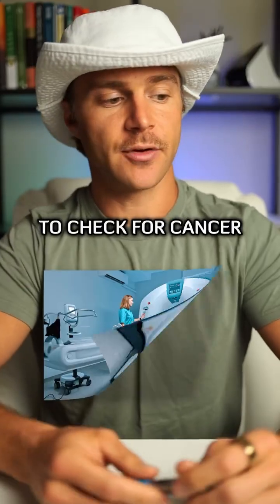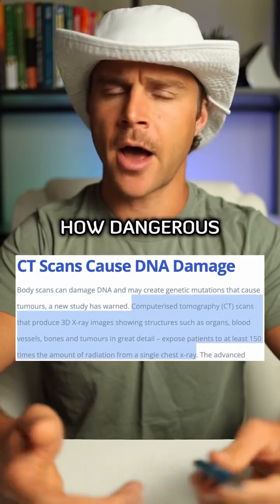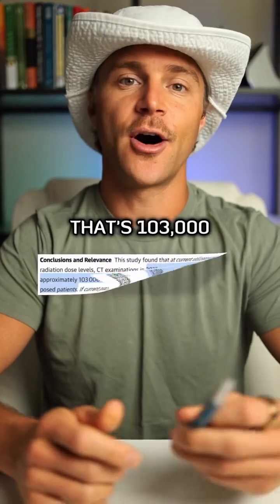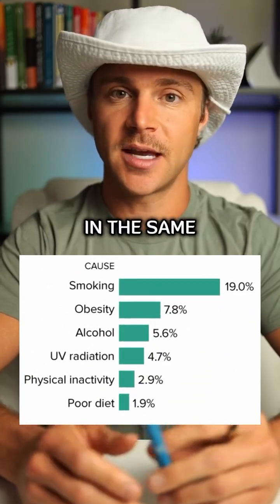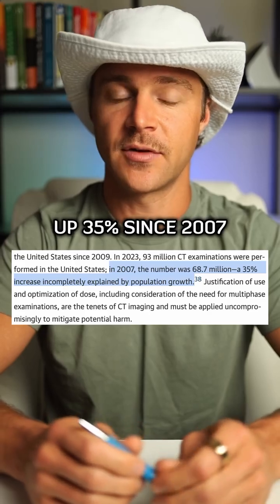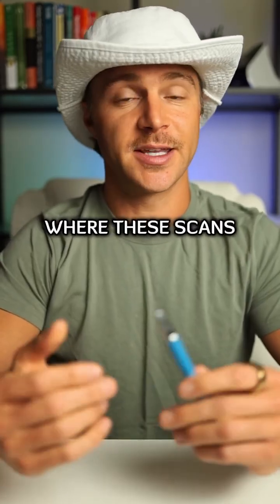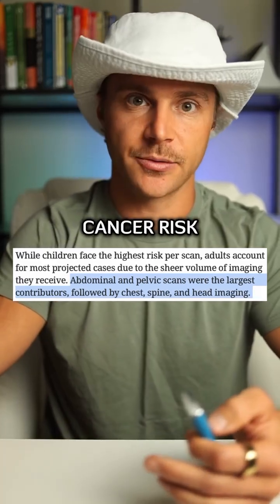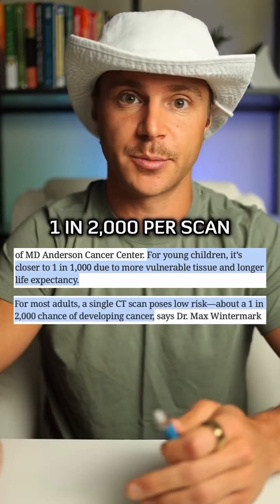THE TRUTH ABOUT CAT SCANS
Risks of CT Scans

New research shows that CT scan radiation may be responsible for 1 in every 20 cancer cases in the U.S.
That’s over 103,000 cancers per year—from the very machines used to detect disease.

Most people have no idea these scans come with ionizing radiation strong enough to damage DNA.
And when multiple scans are done—especially on children—the risk skyrockets. Some estimates show up to 20 cancers per 1,000 scans for kids under 1.

Safer options (if applicable):
MRI
Ultrasound
Full-body scans (radiation-free)